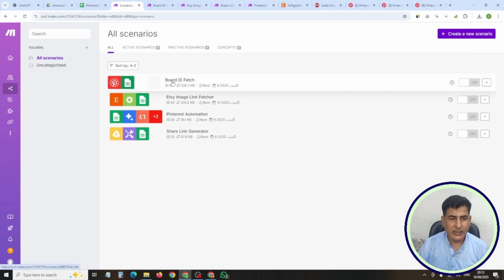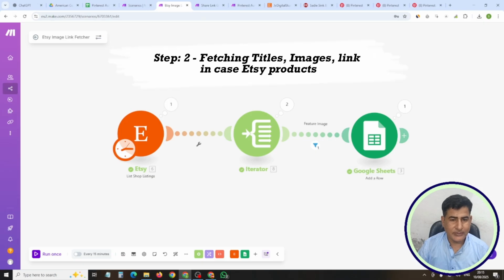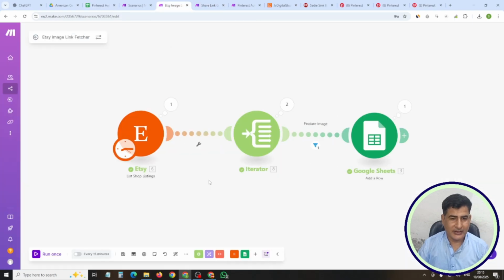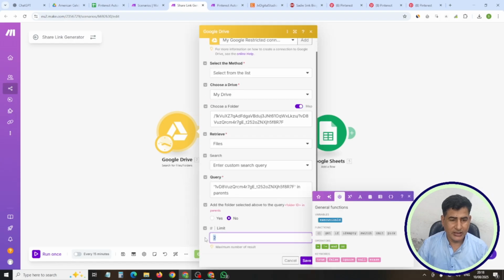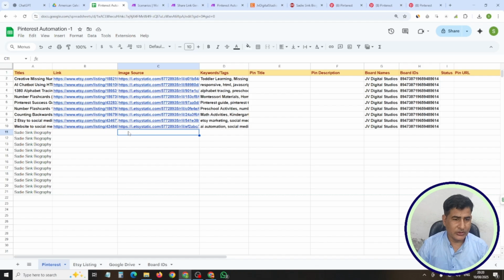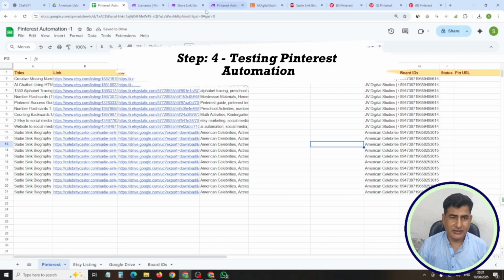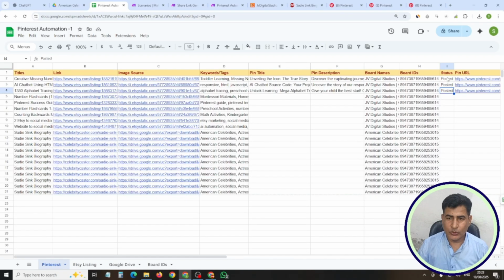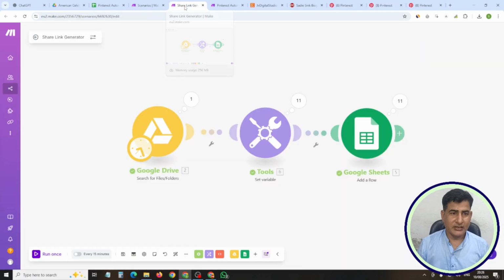Pinterest Automation Guide - Social Media Automation - Ai Automation 📌🚀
Welcome to JV Digital Studios! In this video, we’ll show you how to use Pinterest automation to save time, grow your audience, and boost engagement. Learn step-by-step how AI tools and smart scheduling can transform your social media strategy.

🎯 What you’ll learn:

How Pinterest automation works
Time-saving tips for creators & entrepreneurs
How to drive traffic with Pinterest

📌 Perfect for small business owners, influencers, bloggers, and content creators who want to grow smarter, not harder.

COME TO US:
Etsy Shop